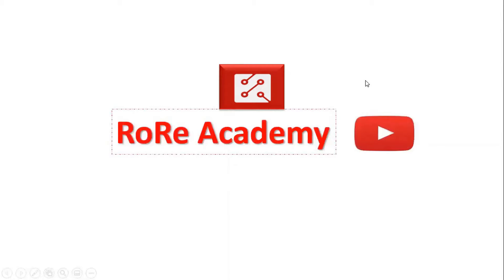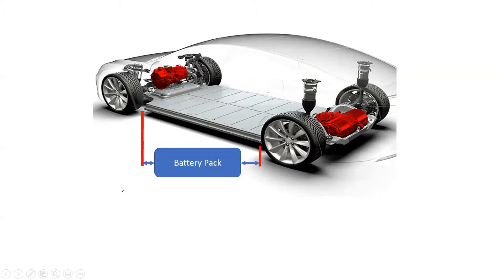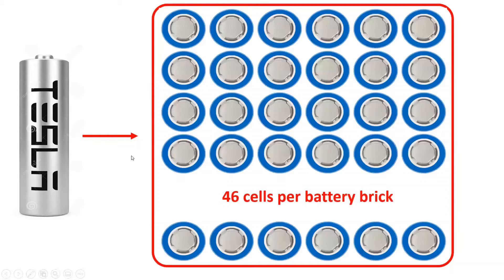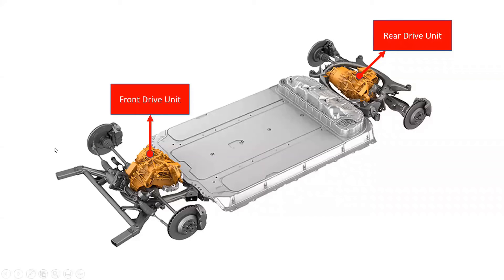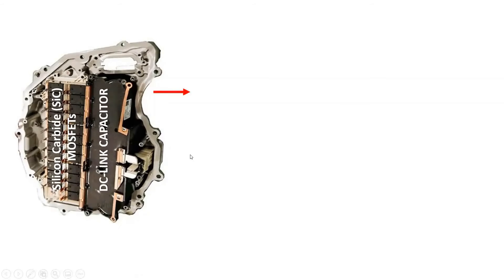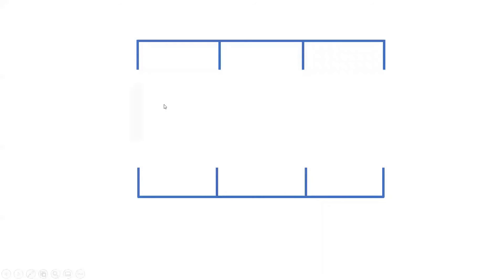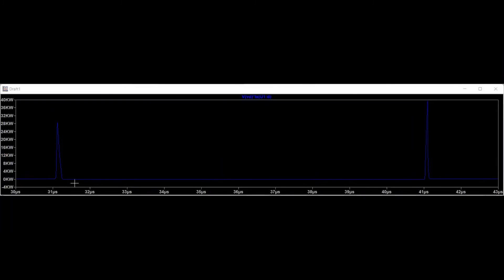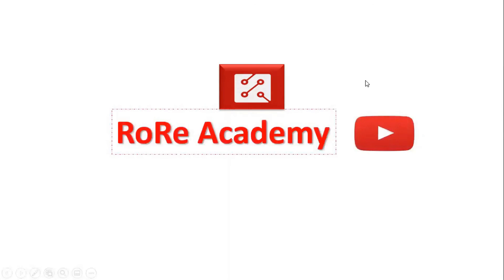Power MOSFET, Inverter Topology and Battery Cell Arrangement of a Tesla Model 3 [Full Video]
This video presents an in-depth analysis of the technical features of a Tesla Model 3. It highlights the battery cell arrangement, the type of power MOSFET, and the inverter topology used deployed in a Tesla Model 3.